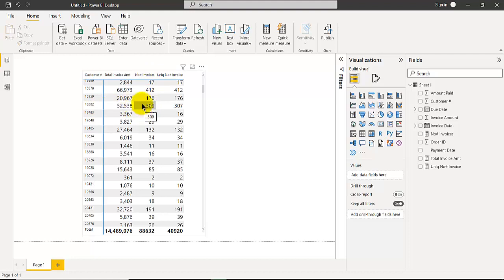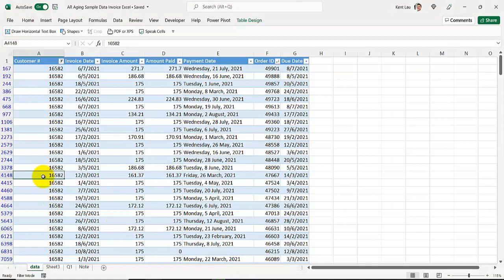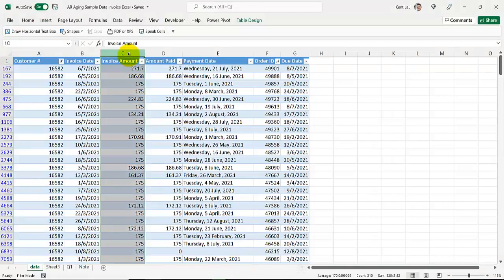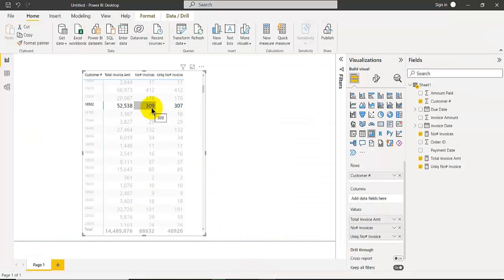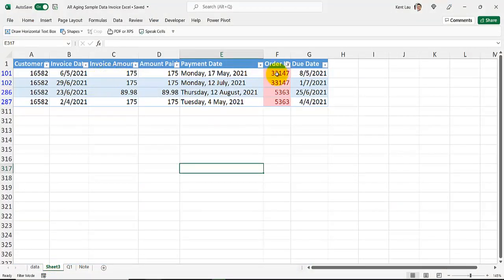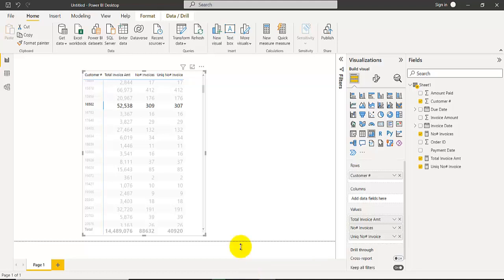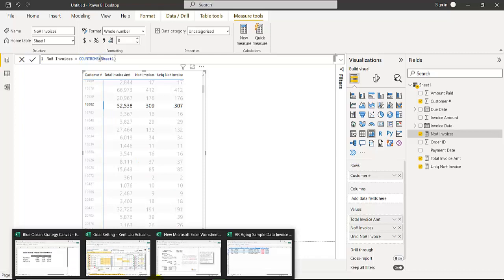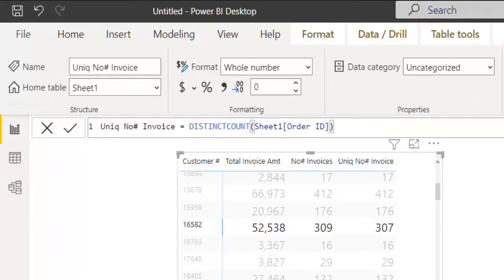pbi2 Aging Report Analyze Orders COUNTROWS vs DISTINCTCOUNT